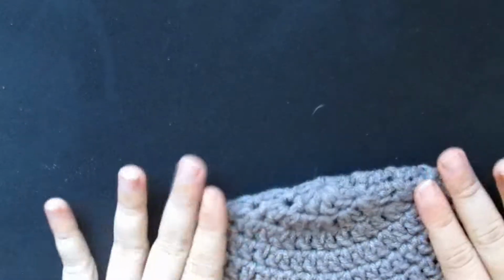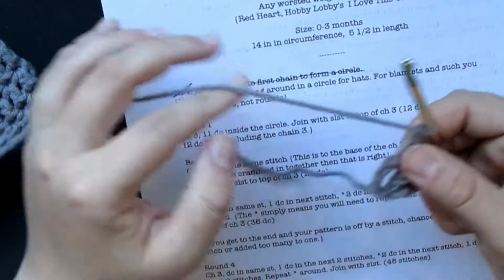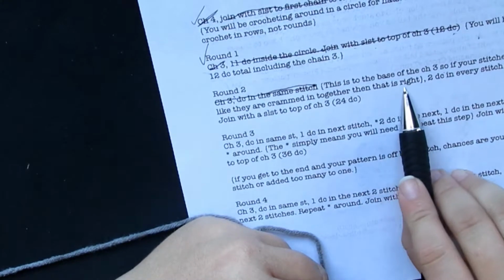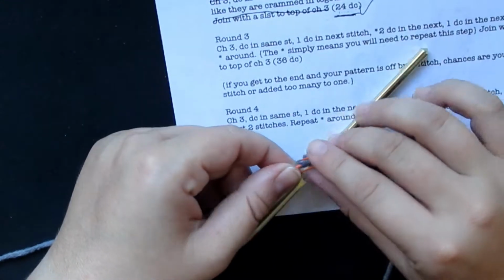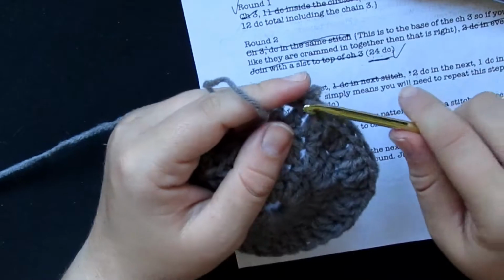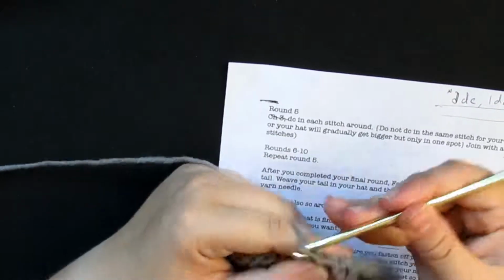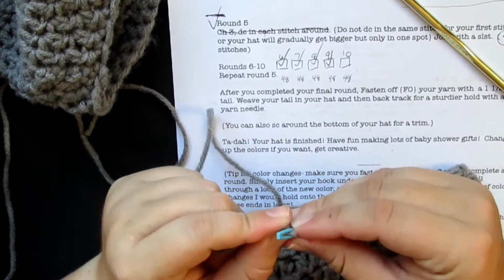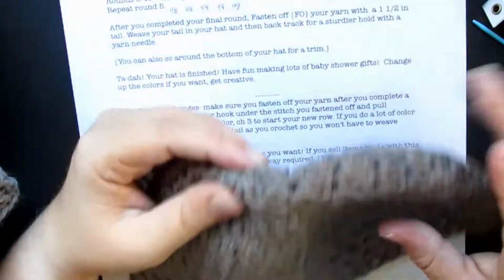Hat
This is a crochet video made for my online class from EME3410. If you have come across this video and not part of the class, please enjoy. I apologize for the low quality of these videos but it is my first time recording myself teaching crochet.